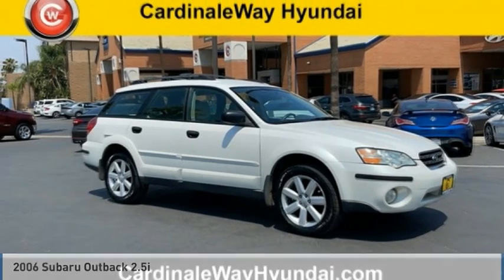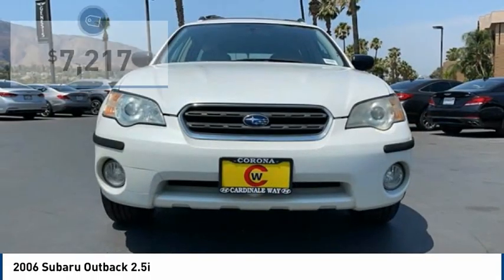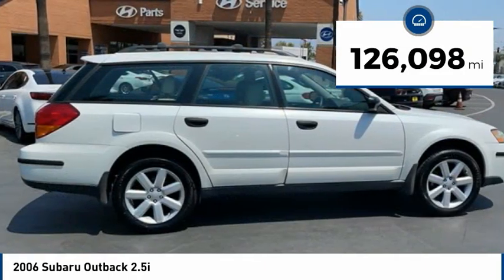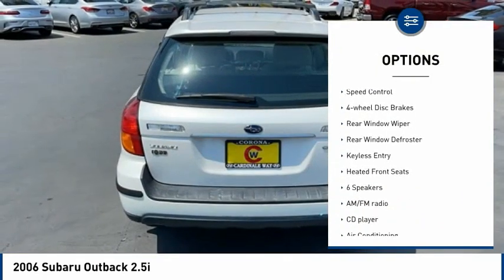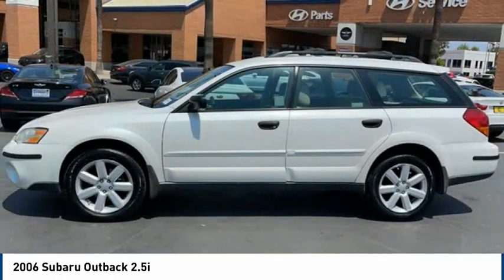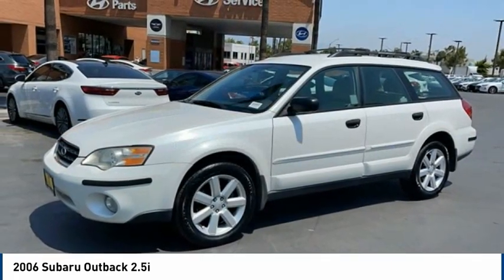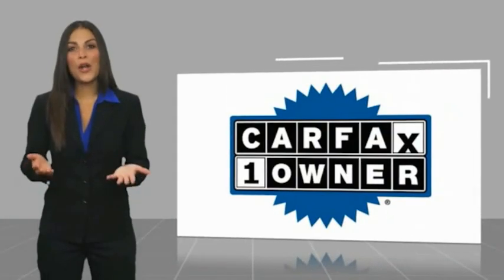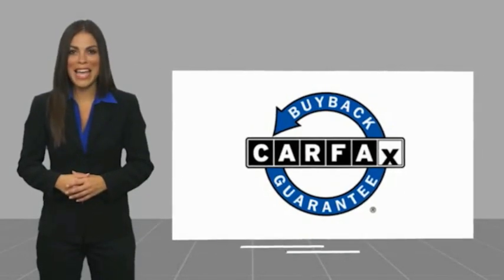2006 Subaru Outback 2.5i FOR SALE in Corona, CA H10762A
CardinaleWay Volkswagen
2603 Wardlow Road

CARFAX One-Owner. Clean CARFAX. White 2006 Subaru Outback 2.5i AWD 5-Speed Manual with Overdrive 2.5L H4 SMPI SOHC ONE OWNER, MP3 CAPABLE, KEYLESS ENTRY, CLEAN CARFAX, LOCAL TRADE,   MANAGER SPECIAL  , 4D Station Wagon, AWD.  Recent Arrival! Odometer is 20290 miles below market average!   Experience the Cardinale Way difference. We develop outstanding relationships where everybody wins. All prices are plus dealer installed Protection Package for  1485.00. Proudly serving Inland Empire, Corona, Riverside, Ontario, San Bernardino, Orange County, Yorba Linda, Chino Hills 92882.  Vehicle price and availability are subject to change without notice.